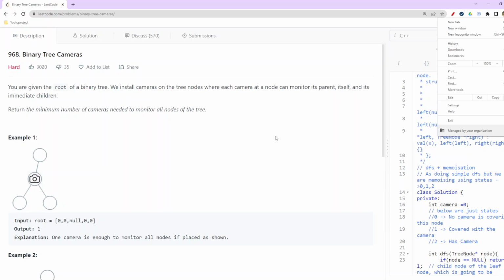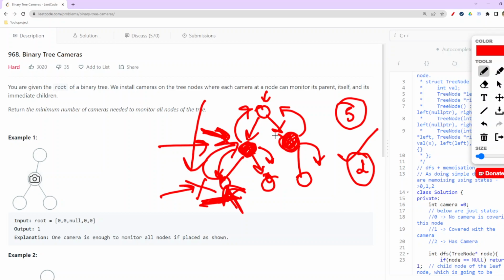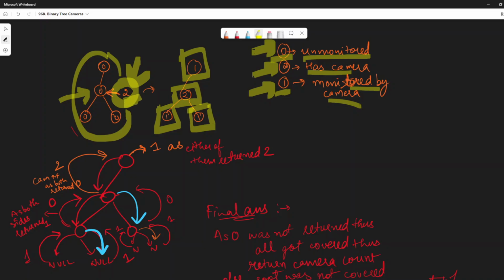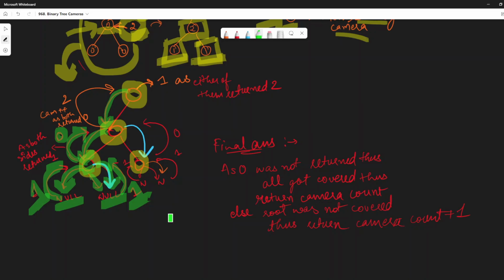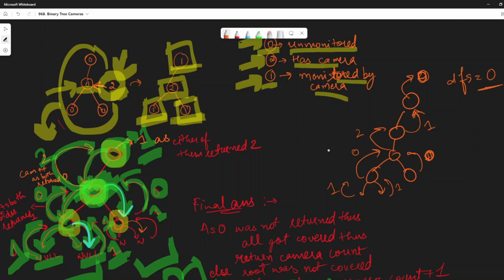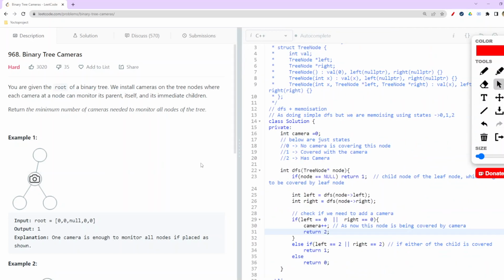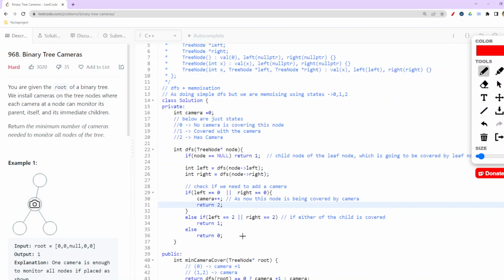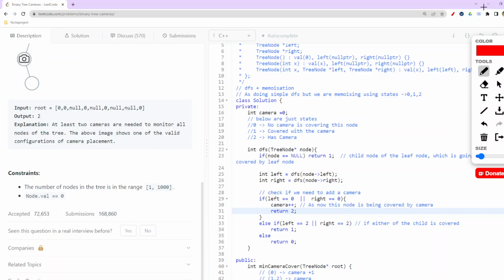968. Binary Tree Cameras || Leetcode Hard || dfs + memoisation || Cpp